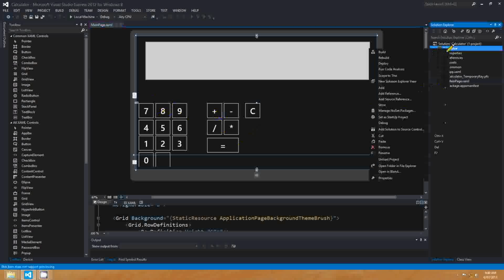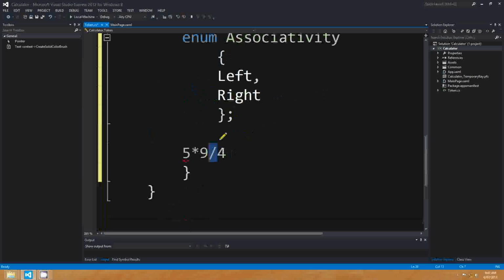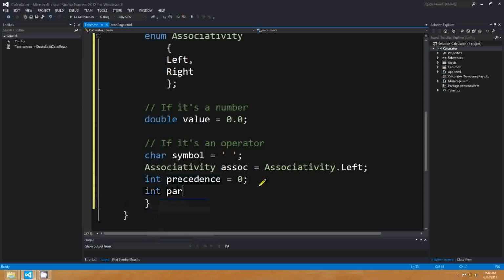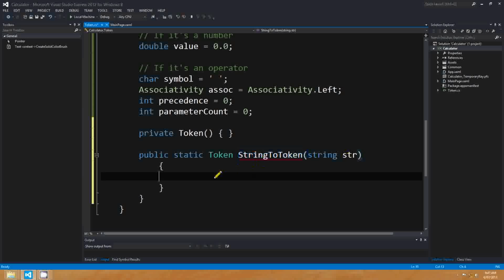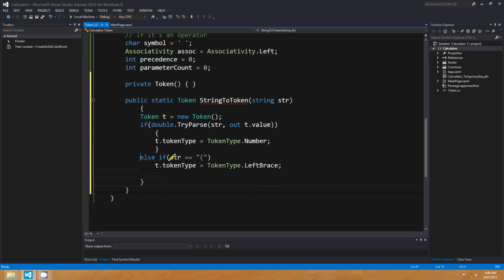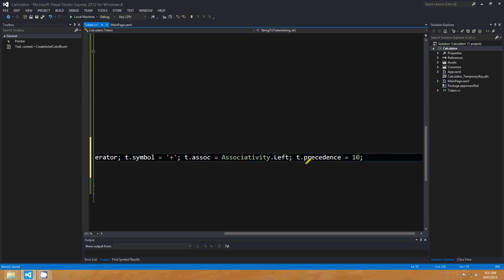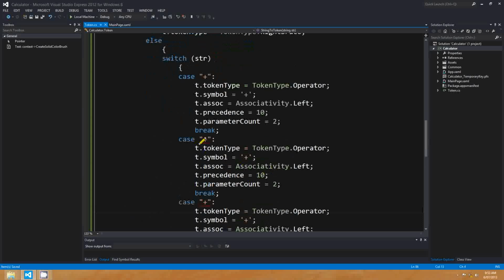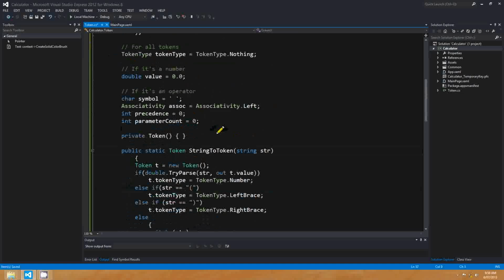C# Windows 8 Tutorial 4: A Token Class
In this tute we'll program a token class for our calculator. When the user of our calculators types an expression into the calculator and presses the equals key, we want to split the expression into parts called tokens which our shunting yard and expression calculator will use.

Also, there's a million ways to program this algorithm. This token class is something I like because I think it makes things easier to understand. If you were writing a shunting yard that needed to perform very quickly, you might want to evaluate tokens in the shunting yard algorithm instead of making a separate class.